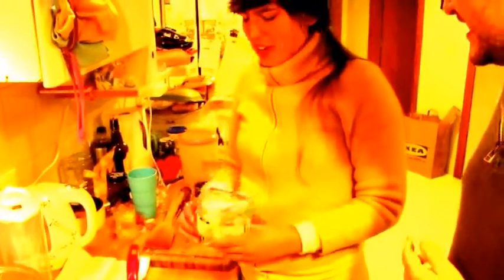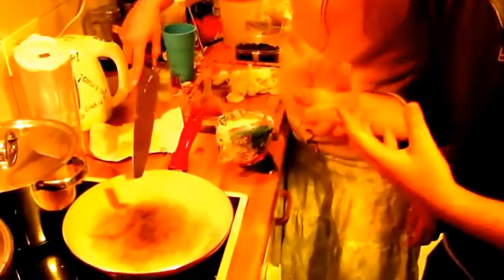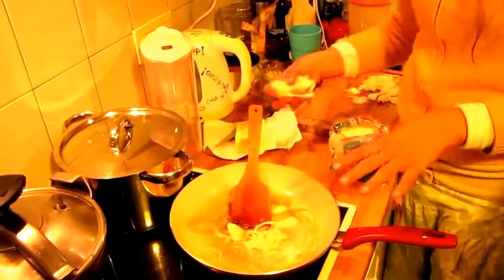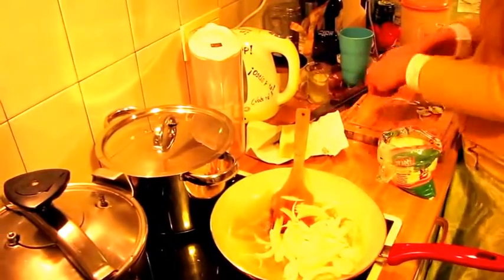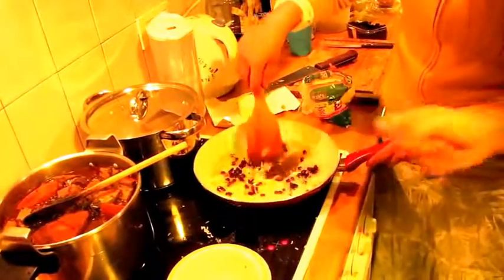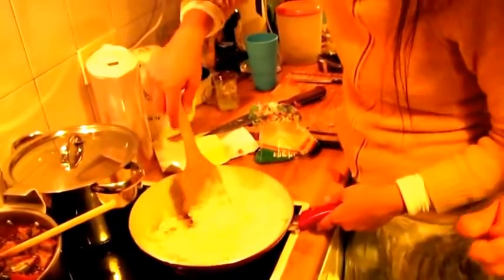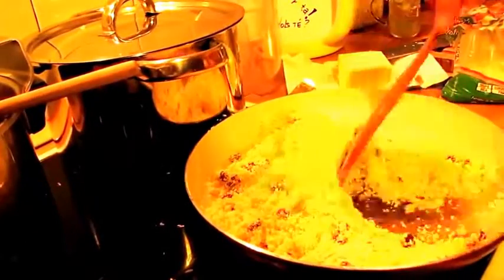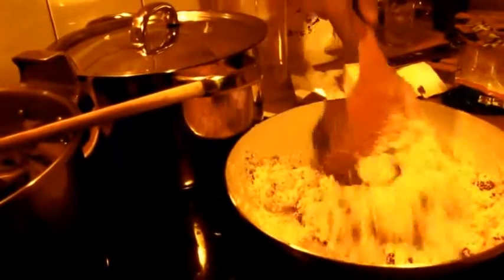Farofa Recipe From Rollito Piso Recipe | Quick Food Recipe | Food Games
how to cook chiken biryani,
how cook chicken biryani,
chicken and dumplings,
chicken hyderabadi biryani,
how to cooking biryani,
crock pot recipes,
biryani cooking,
biryani in oven,
cooking of chicken biryani,
biryani rice cooking,
how to cook meat biryani,
how to cook biryani in urdu,
recipes for chicken,
chicken alfredo,
how to cook hyderabadi chicken biryani,
how to cook prawns biryani,
chicken curry recipe,
cooking biryani rice,
curry chicken recipe,
how to cook bombay biryani,
chicken biryani recipe,
how to cook mushroom biryani,
biriyani cooking,
chicken curry,
biryani recipe,
recipe for chicken,